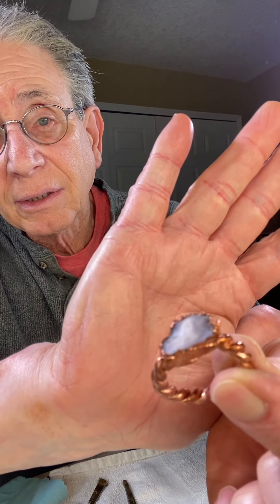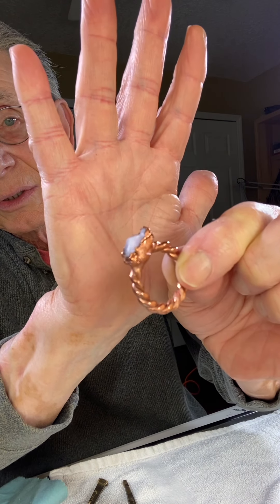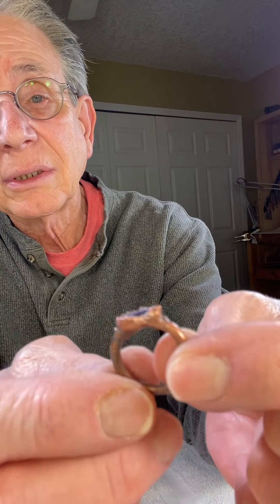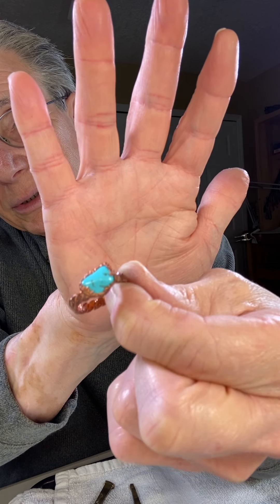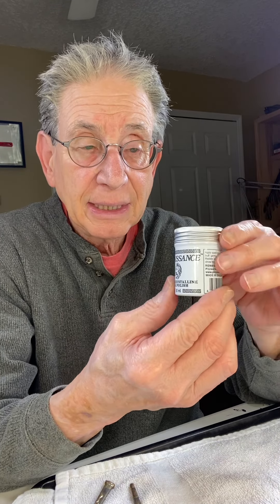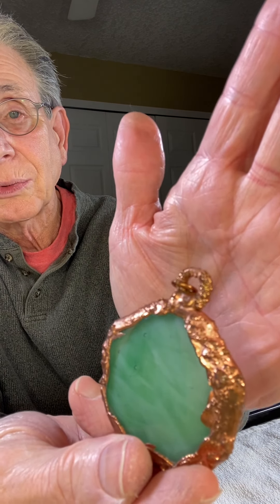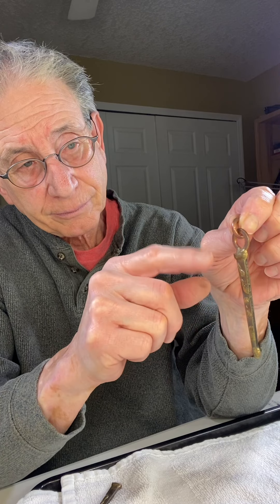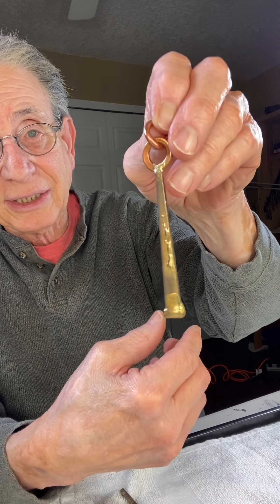Jewellery designs 2021 - latest design of electroformed rings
Jewelry designs 2021 - latest design of electroformed rings

My new Boho Jewelry Ring Collection handmade by GlassByMichael.com.